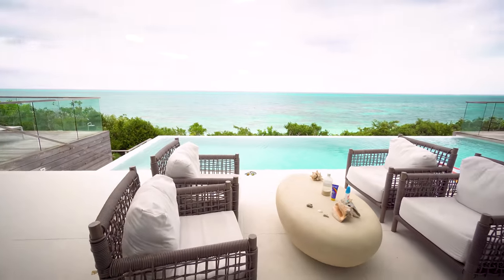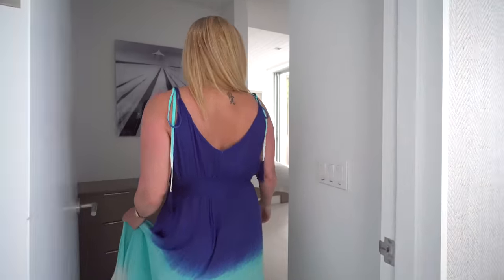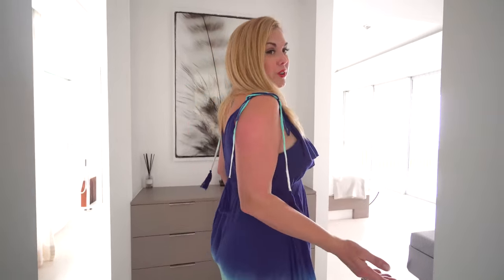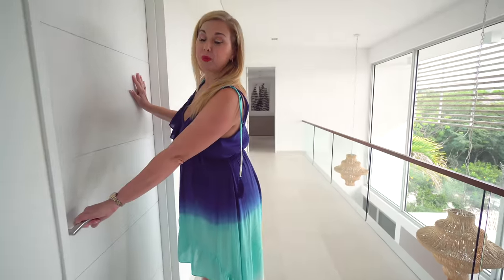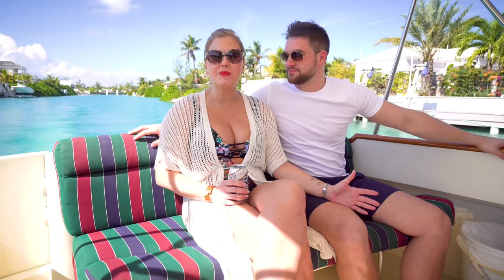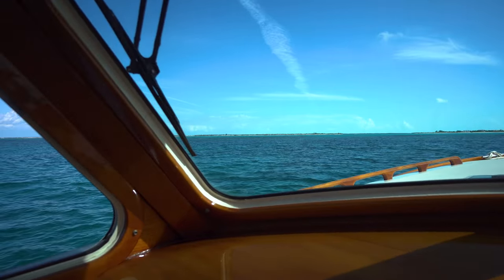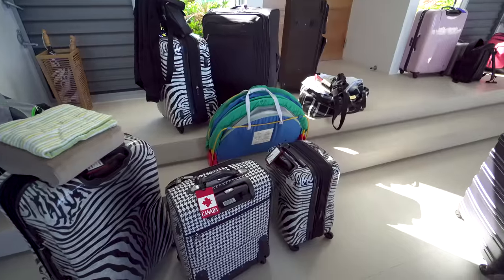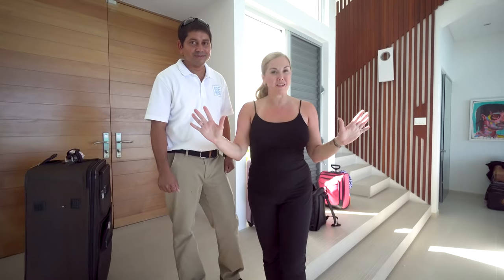TRAVEL VLOG | Heather Ballentine goes to Turks & Caicos!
Heather Ballentine, Lamborghini sales specialist Vlogs her Family Vacation to Turks & Caicos with Beach Enclave Turks & Caicos.

Please ADD "Beach Enclave" as the Subject Line.

Songs in Order:

Indian Summer (Instrumental Version) - Otto Wallgren

Lamborghini Uptown Toronto
230 Sweetriver Boulevard
Vaughan, Ontario L6A 4V3